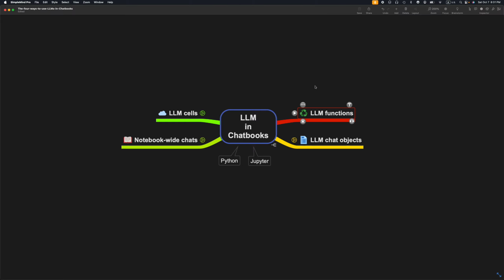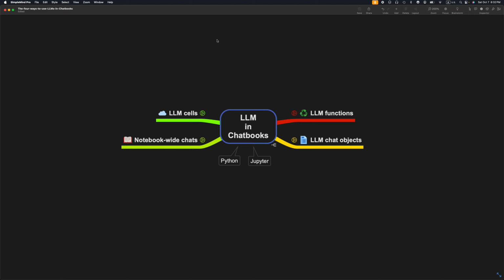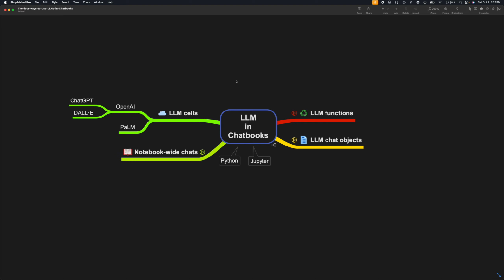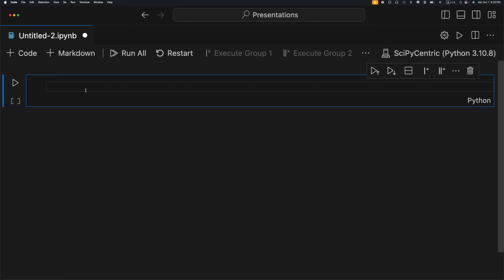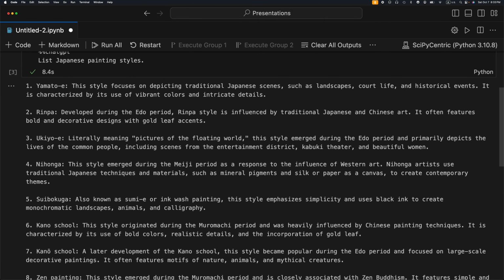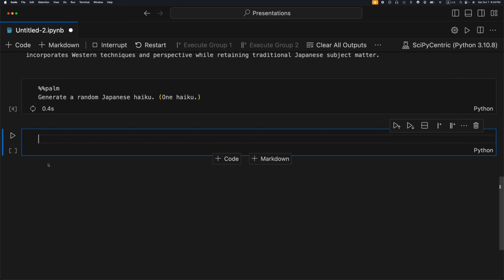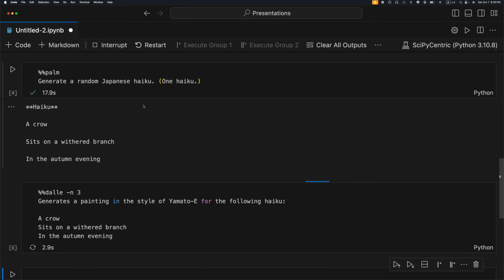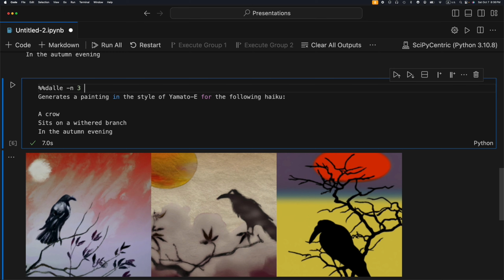Jupyter Chatbook LLM cells demo (Python)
Demonstration how to create and evaluate Large Language Model (LLM) cells in a Python Jupyter Chatbook.